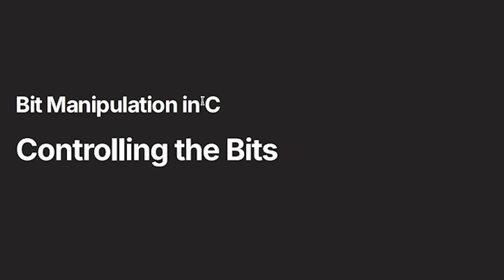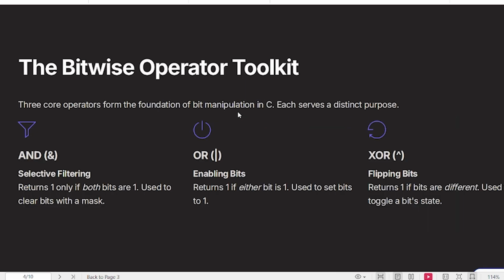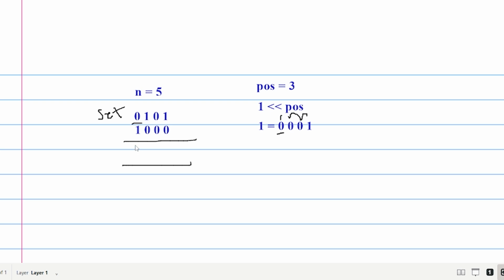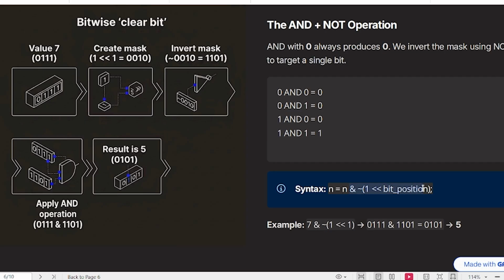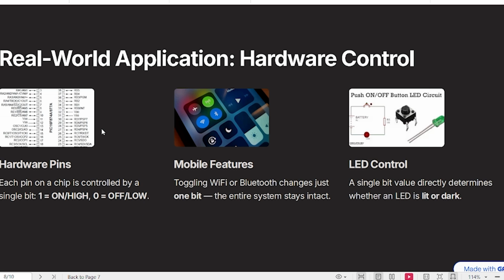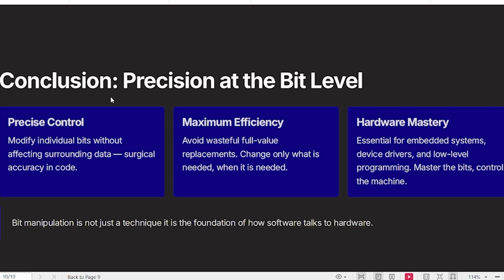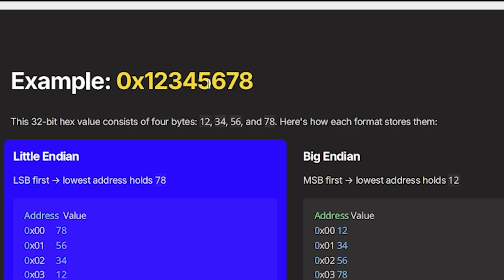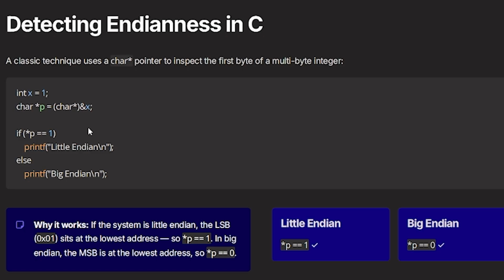Bit Manipulation & Endianness Explained (English) | Embedded Systems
In this video, I explain the concepts of Bit Manipulation and Endianness in Embedded Systems with simple examples and practical understanding.
These are very important topics for C programming, microcontrollers, embedded development, firmware coding, and interview preparation.

Whether you're an ECE student, beginner in Embedded C, or preparing for embedded/software interviews, this video will help you understand these concepts step-by-step.

📘 Topics Covered:
✅ What is Bit Manipulation?
✅ Bitwise Operators in C: AND, OR, XOR, NOT, Left Shift, Right Shift
✅ Setting, Clearing, Toggling & Checking Bits
✅ Real-time Use of Bit Manipulation in Embedded Systems
✅ What is Endianness?
✅ Little Endian vs Big Endian Explained
✅ Memory Representation with Examples
✅ Interview Tips & Common Questions

This video explains the fundamentals of Bit Manipulation and Endianness in Embedded Systems using simple and practical examples.
You will learn how bitwise operators work in C programming and how data is stored in memory using Little Endian and Big Endian formats.

The video also covers real-time applications of bit manipulation in microcontrollers, embedded programming, firmware development, and interview preparation.
Perfect for beginners, ECE students, and anyone interested in Embedded Systems and low-level programming.

💡 Who Should Watch:

ECE / EEE / CSE Students
Beginners Learning C & Embedded Systems
Students Preparing for Embedded/Firmware Interviews
Anyone Interested in Low-Level Programming & Microcontrollers

📚 Watch till the end to clearly understand how data is stored, manipulated, and processed inside embedded systems and computers.

💻 Embedded Systems
⚙️ Embedded C
🤖 IoT
🚀 Career Guidance
📟 Microcontrollers